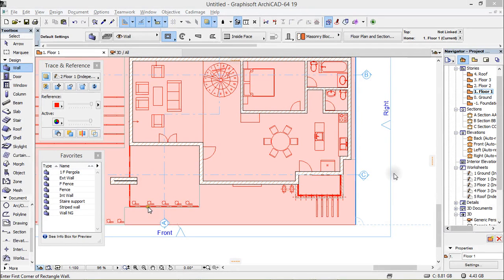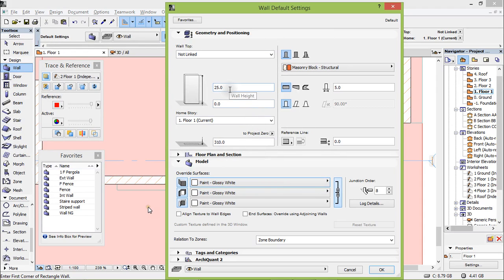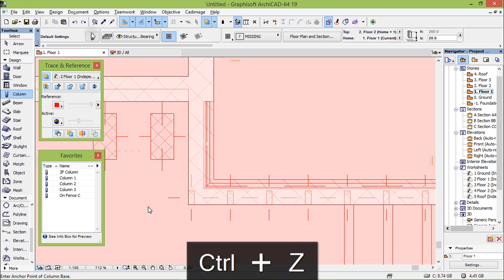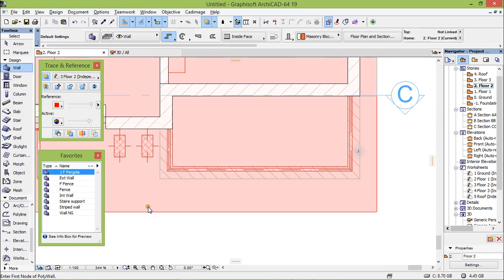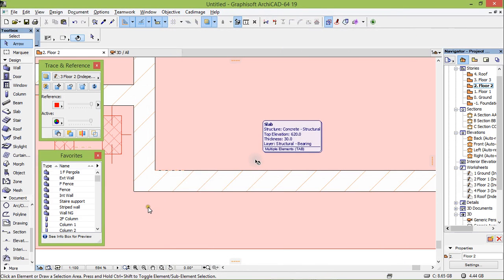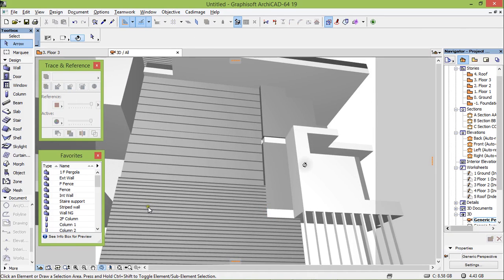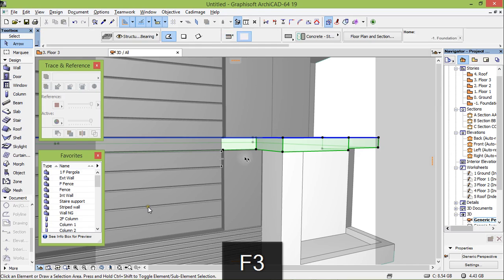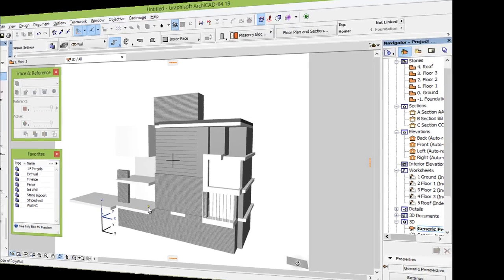Archcad 19 from A to Z Part 4 - Editing balcony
This video shows techniques of editing balcony.